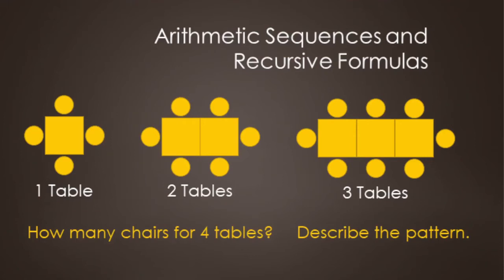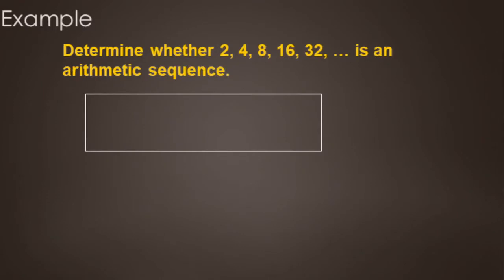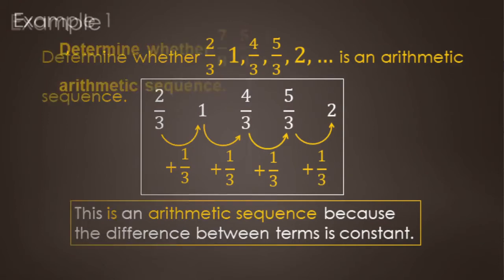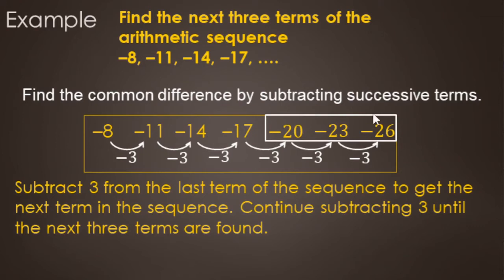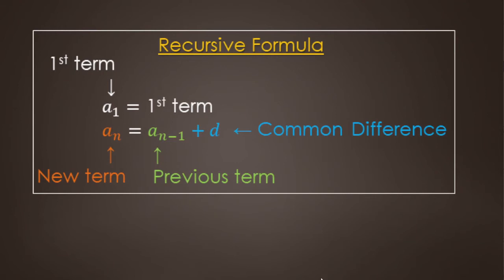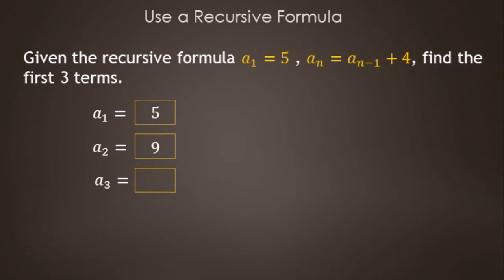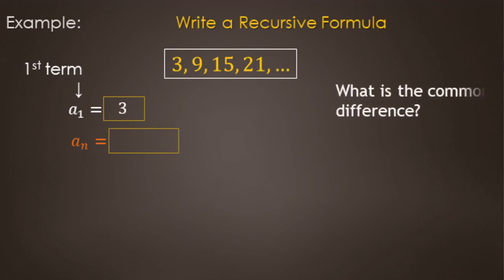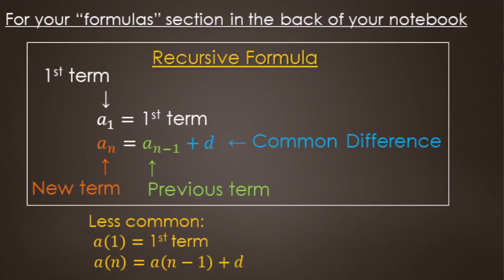The Secret to Arithmetic Sequences & Recursive Formulas Explained (Need to Know for Algebra 1)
Learn arithmetic sequences and recursive formulas step-by-step in this full Algebra 1 lesson! We’ll start with patterns, define common difference, test if a sequence is arithmetic, find the next terms, and then dive into recursive formulas. By the end, you’ll know how to read, write, and use recursive formulas with confidence.

This lesson is great for Algebra 1, Pre-Algebra, and 8th grade math students who want a clear breakdown of arithmetic sequences and recursive rules.

How to identify arithmetic sequences and write and use a recursive formula.
An arithmetic sequence is a numerical pattern that increases or decreases at a constant rate called the common difference. Each value in a sequence is called a term.
In other words, you add or subtract the same amount to each term. The amount that you add or subtract is "d" the common difference.

Recursive Formula:
a(1) = the first term
a(n) = a(n-1) + d
**the parenthesis can also be subscripts**
What does the formula mean?
Start with a(1), then add (or subtract) "d" to find the next term.

0:00 Intro to arithmetic sequences with tables & chairs example
0:50 Vocabulary: arithmetic sequence & common difference
2:02 Example 1: Is this arithmetic? (2, 4, 8, 16, 32)
3:05 Example 2: Fractions & arithmetic sequences
3:51 Example 3: Checking with negative fractions
4:30 Finding the next 3 terms (Example 1)
5:52 Finding the next 3 terms (Example 2)
6:27 Intro to recursive formulas explained
8:15 Example 1: Recursive formula, find first 3 terms
10:11 Example 2: Recursive formula, subtracting
11:07 Writing recursive formulas from a sequence (Example 1)
12:25 Writing recursive formulas (Example 2, decimals)
13:22 Wrap-up